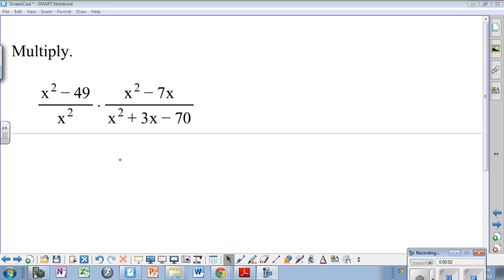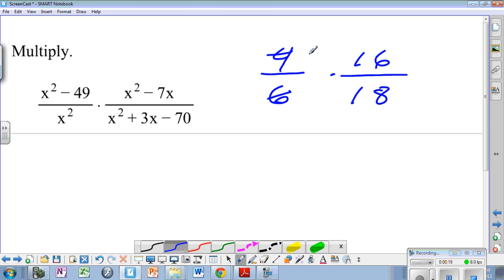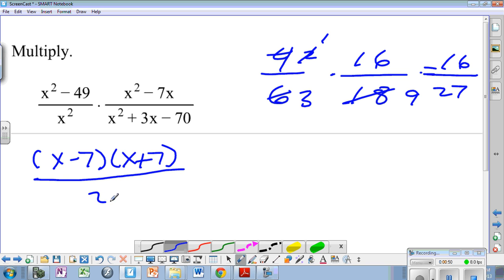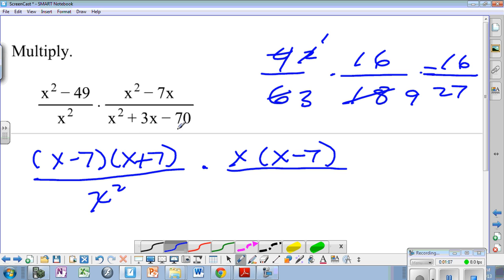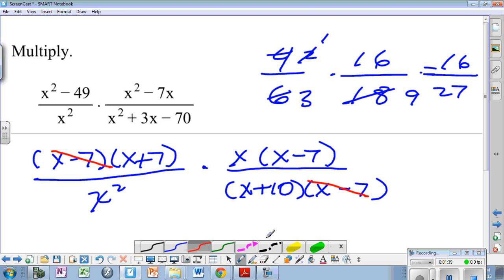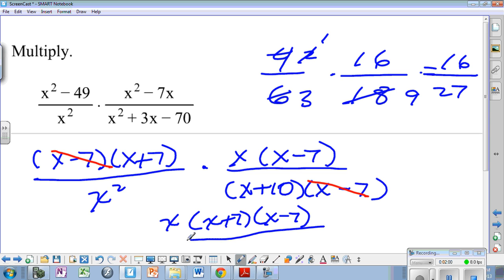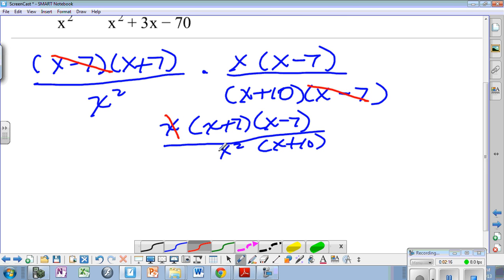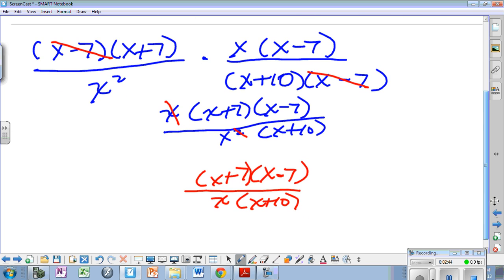Multiplying Rational Expressions